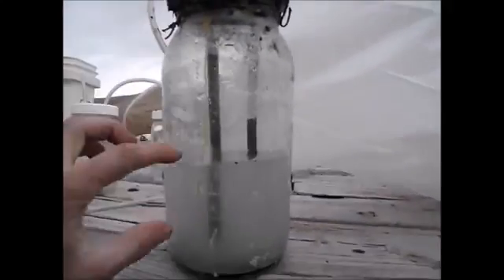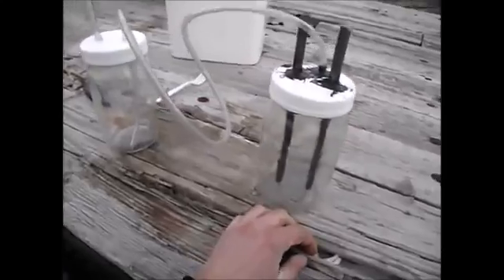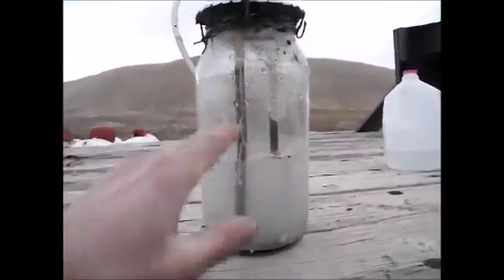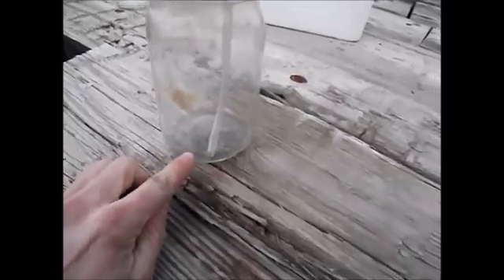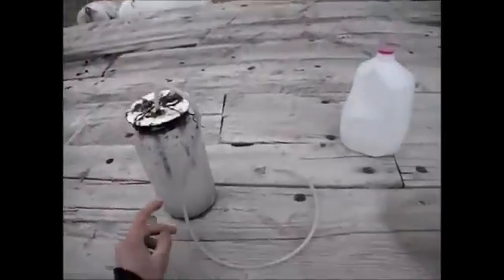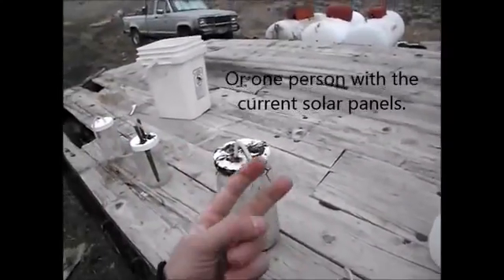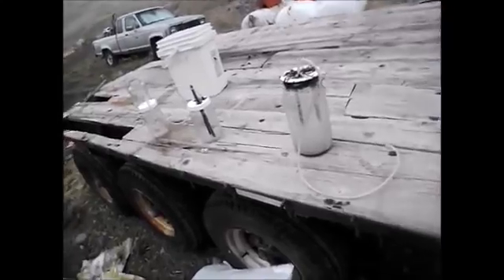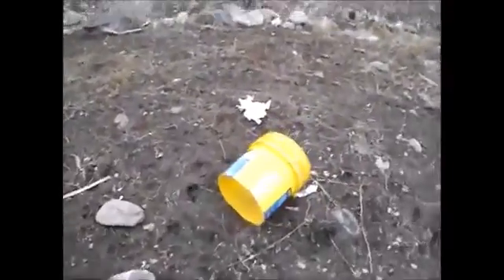Cody'sLab - Homemade Heavy Water Part 2 Half Done -Deleted Video-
Codyslab Deleted video
Original upload date: 2015/01/20